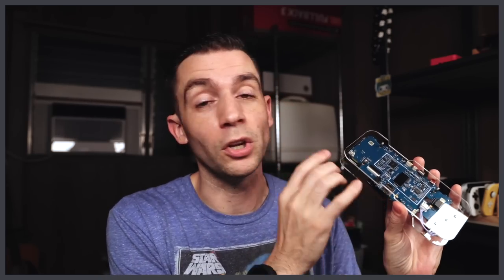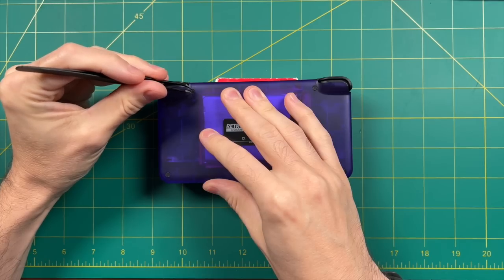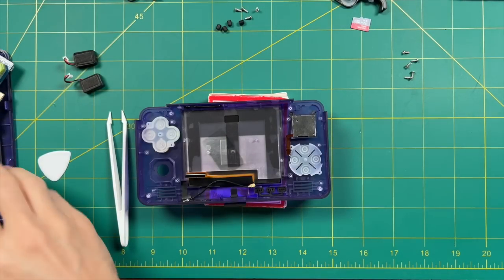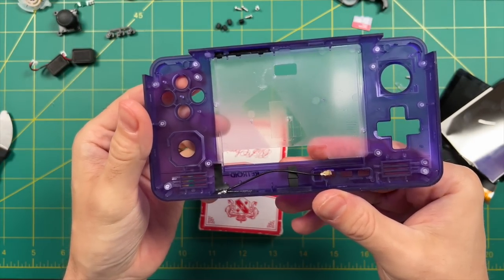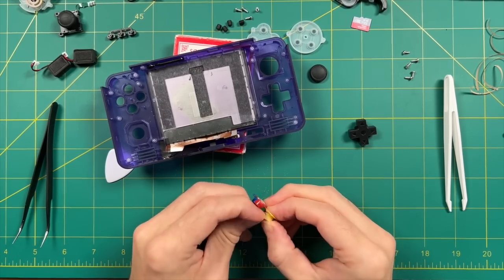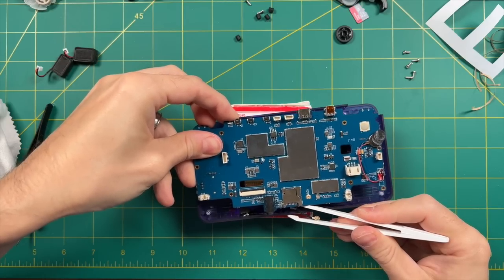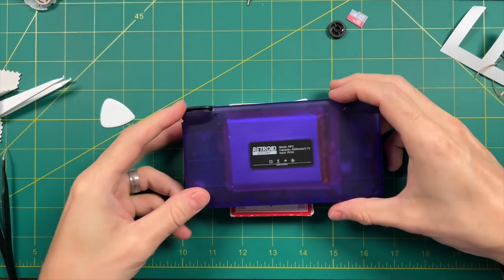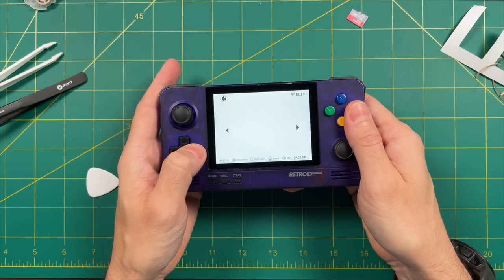Retroid Pocket 2+ PCB Upgrade Guide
If you have an old Retroid Pocket 2, you can buy a PCB upgrade kit that will transform your existing unit into a Retroid Pocket 2+ -- at $65 (plus shipping), that's a pretty good deal.  So in this video I'll show you how to install the new PCB and a touchscreen, and how to deal with buttons that are sticking.

iFixit Pro Tech Toolkit

Timestamps:
00:00 introduction
01:30 setup
03:12 teardown
06:38 screen replacement
10:33 let's fix those buttons
13:21 re-assembly
17:14 the finished product
18:28 summary & conclusion